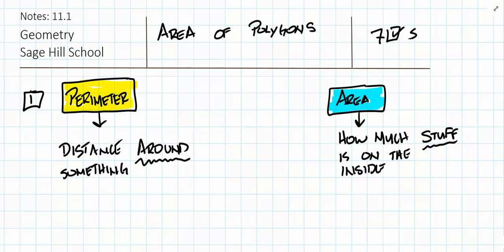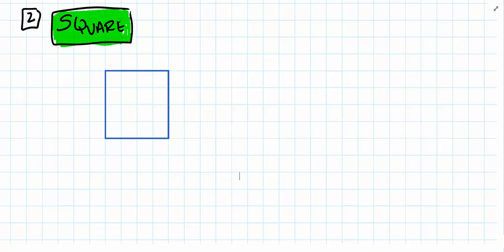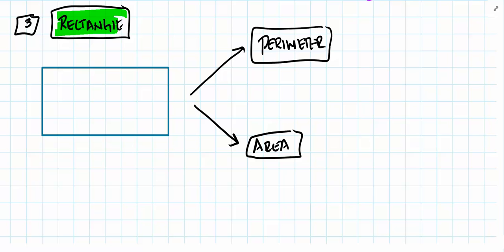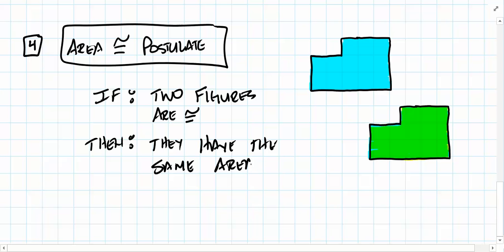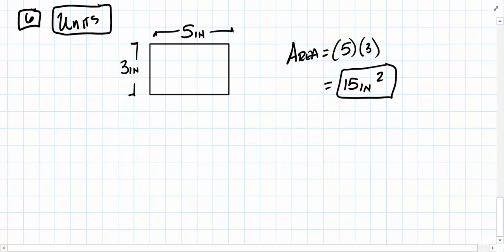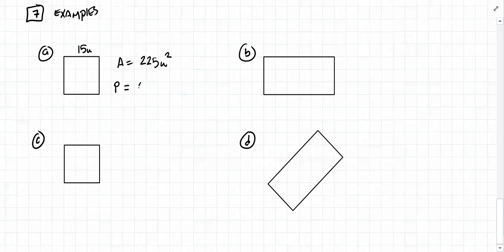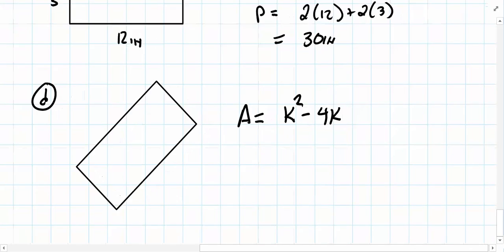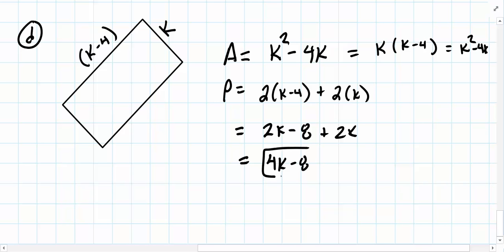Geom 11 1 Areas of Polygons